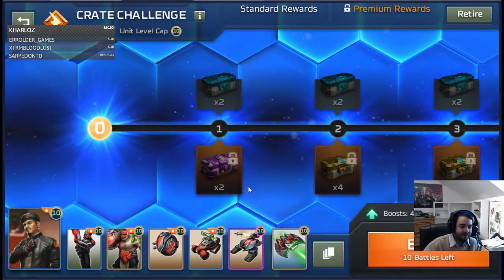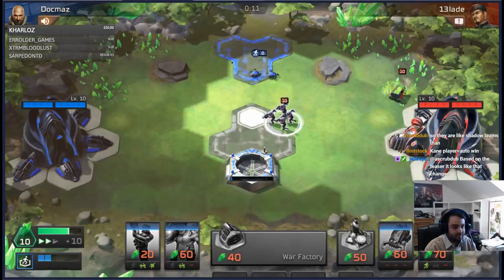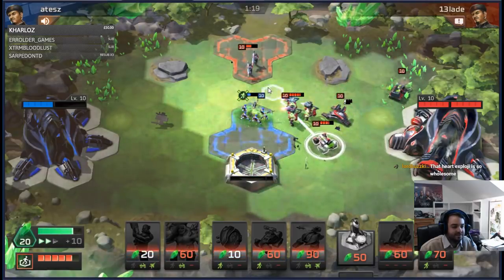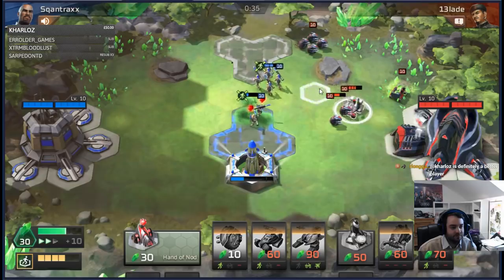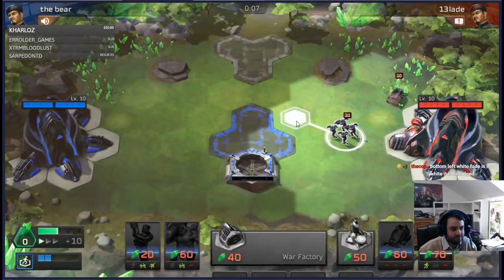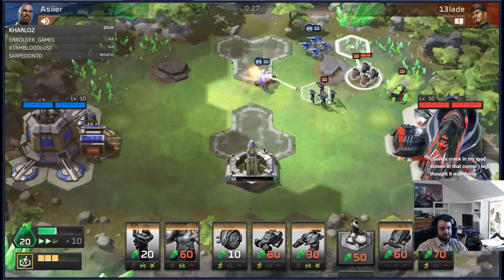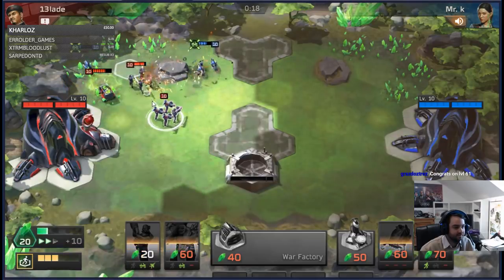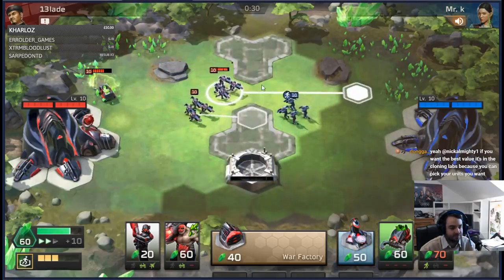C&C Rivals Crate Challenge!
Footage from my stream of my run in the recent crate challenge using the SRPSS Marauder deck!